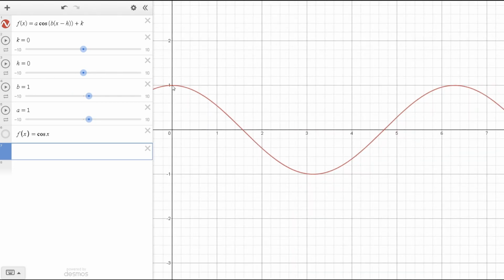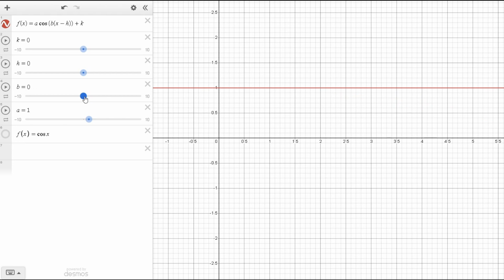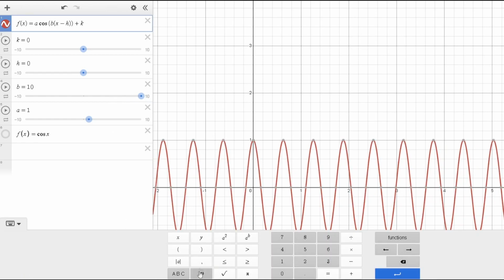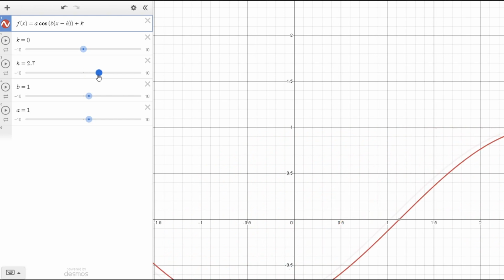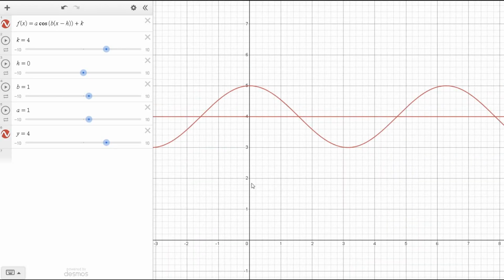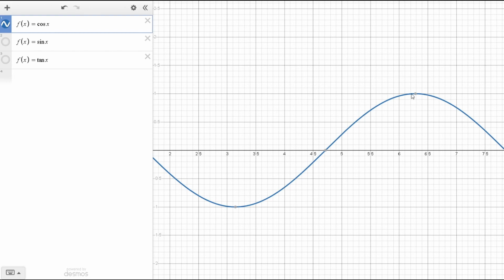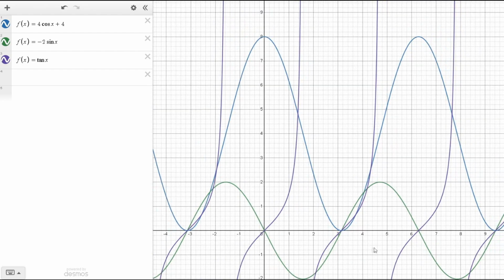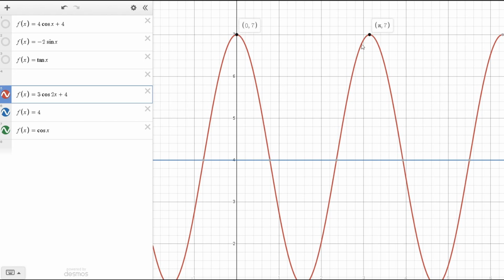y=cos x graph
You'll never struggle with cosine again.